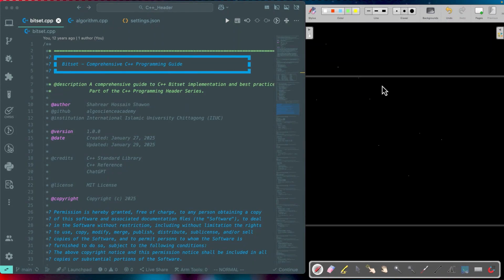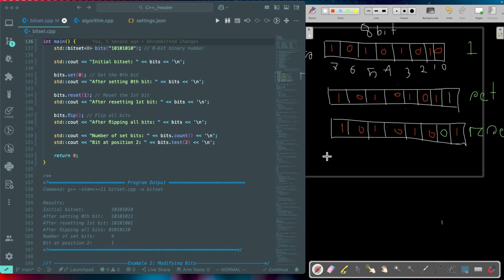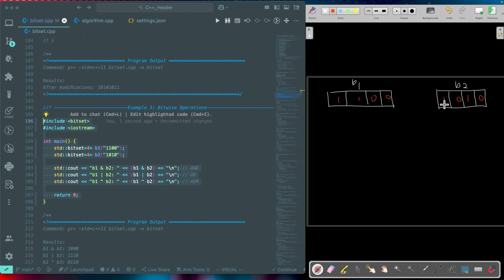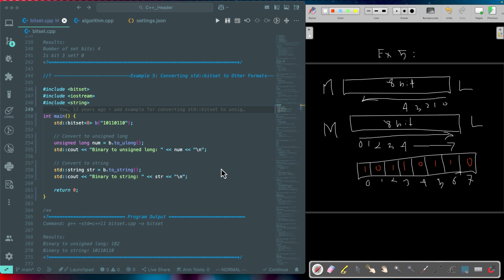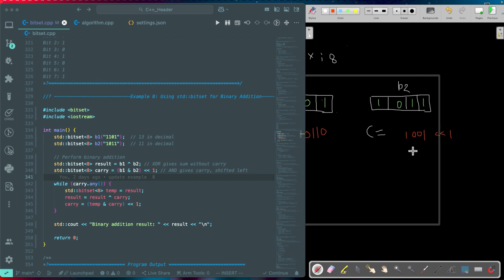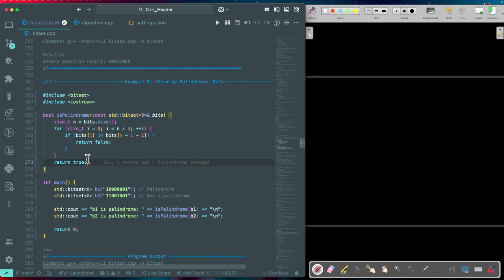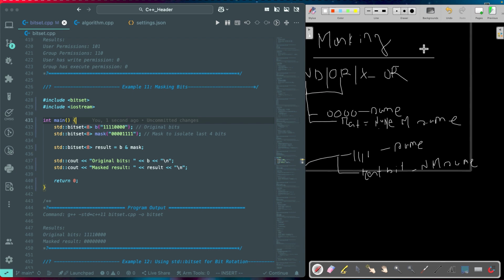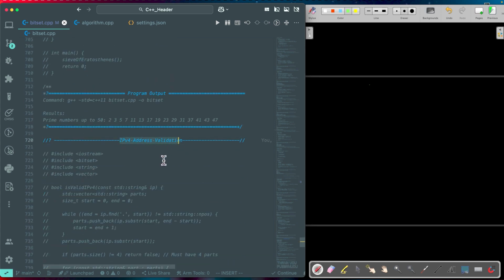C++ bitset header file crash course One Shot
C++ bitset header file crash  course  One Shot . In this bitset one shot we cover all the theoretical and code example solution .  this video has for competitive programmer. to solve various kinds of bitset problems. this video also cover 4 difference kinds of bitset project .